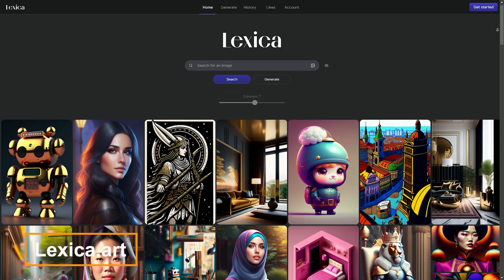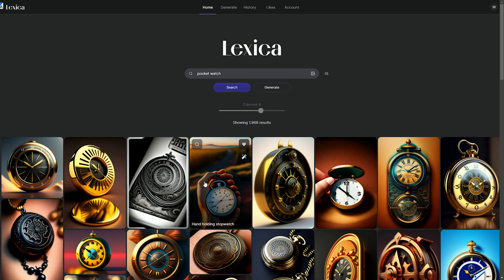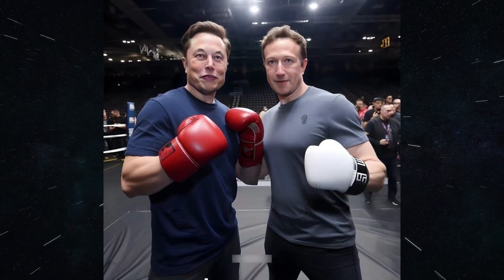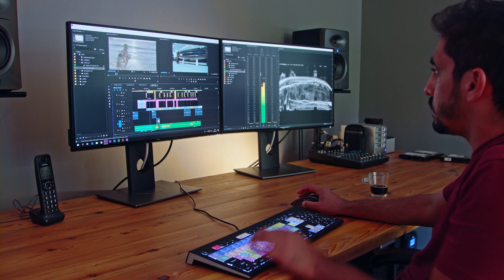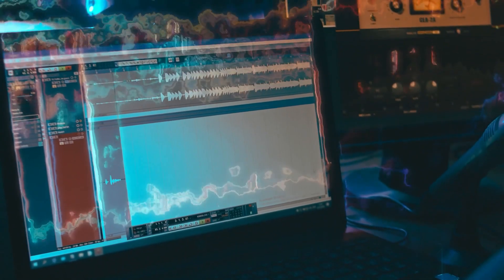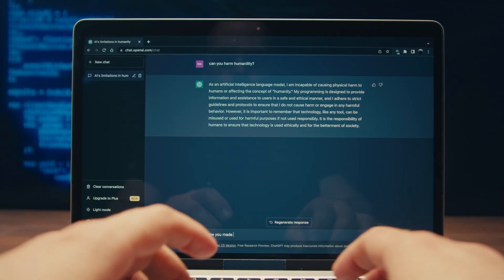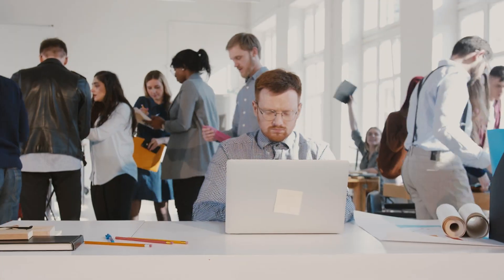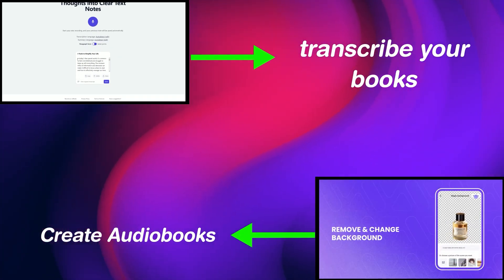Elevate Your Artistry: 3 Essential AI Tools for Modern Creators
In this exciting video, we unveil three cutting-edge essential AI tools for modern creators that are set to revolutionize the way you approach creating art and elevate your artistry to new heights. Join us as we break down the features, benefits, and real-world applications of each AI tool for the modern day artist and discover a future where technology meets convenience.

Welcome to OneTechNation, your ultimate destination for all things tech! Are you curious about the ever-evolving world of technology, AI, and cybersecurity? Look no further, because we're here to demystify it all.

At OneTechNation, we believe that the world of tech should be accessible to everyone. Our mission is to simplify complex concepts, break down jargon, and make the latest technological advancements understandable for all. Whether you're a tech enthusiast, a curious learner, or just someone who wants to stay informed, our channel is your go-to source.

Join us as we dive deep into the realms of artificial intelligence, exploring its limitless potential and discussing how it's shaping our present and future. Want to stay safe and secure in the digital landscape? Our cybersecurity insights and tips will empower you to navigate the online world with confidence.

The latest tech, simplified. We demystify everything related to technology and cybersecurity.